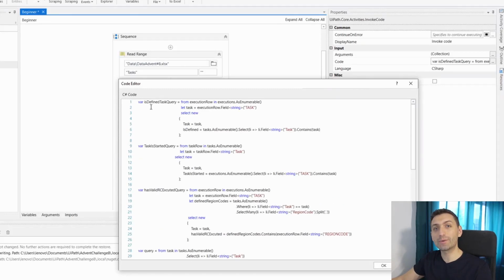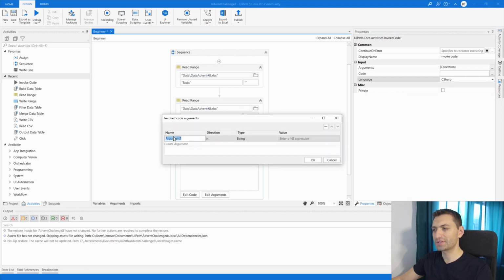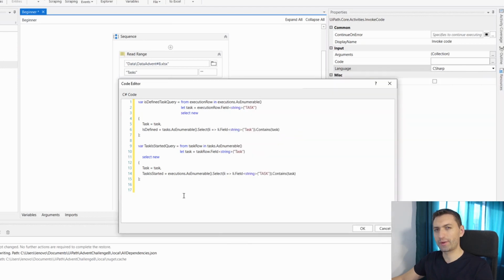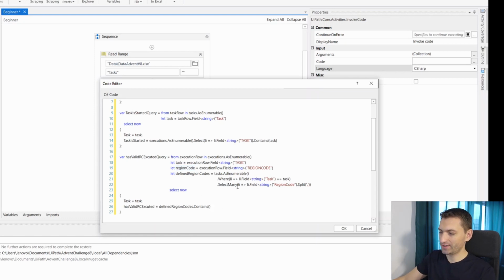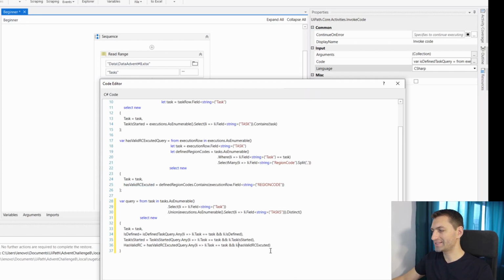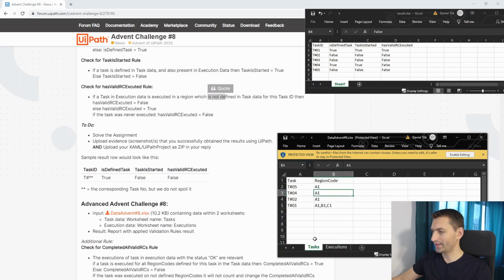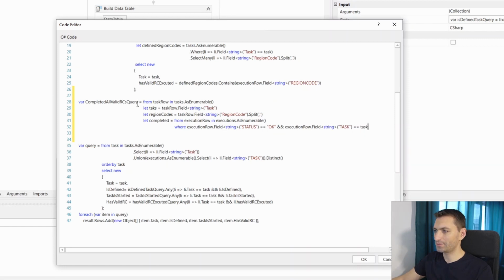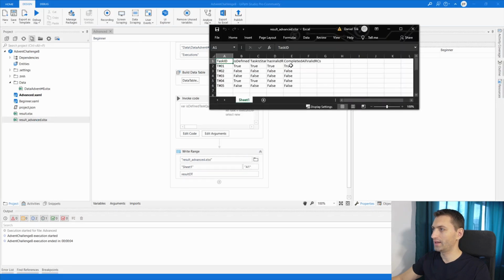How you filter data easily with LINQ | UiPath Advent Challenge 2020 #8 | UiPath Advanced Tutorial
UiPath Advent Challenge 2020 #8: Learn to filter collections and data table using Language Integrated Query

This is a tutorial for advanced RPA Developers. For beginners, check my other resources:
- Are you working in a company that does not adopt RPA yet? Encourage your company to adopt RPA

Timecodes:
0:00 - Introduction & explanation
3:24 - Create Beginner Project
5:24 - Building filtering query
29:47 - Ensuring query is correctly build
32:45 - Building Advanced solution
43:43 - Verify the overall solution